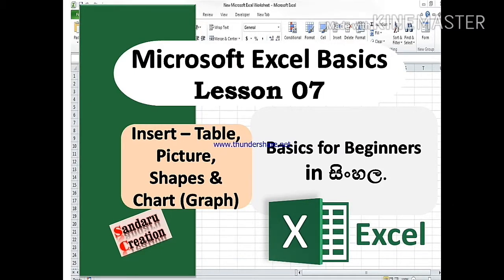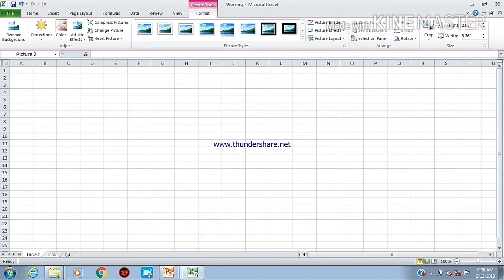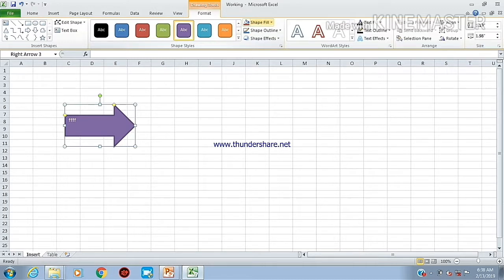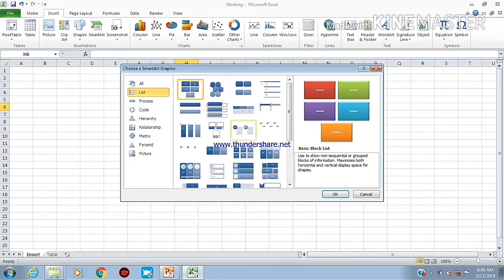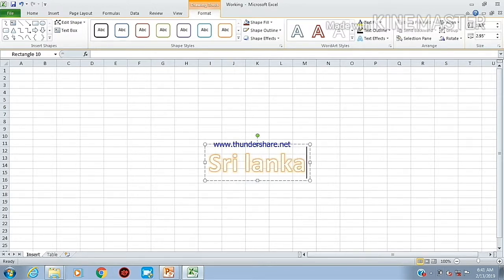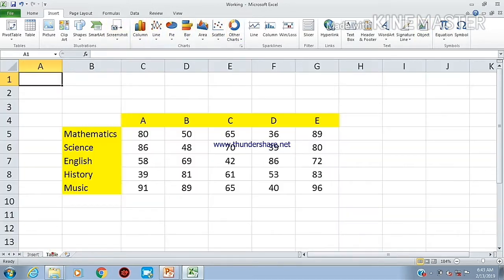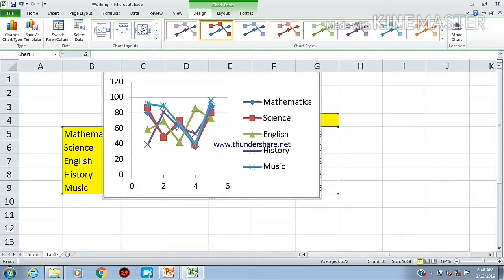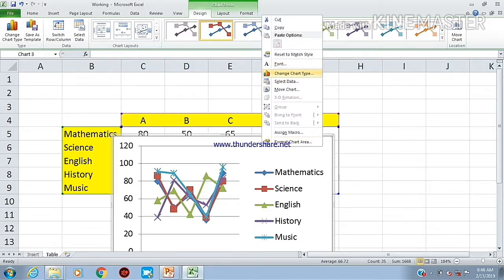Microsoft excel insert table picture & Chart (Graph) in Sinhala insert a table in sinhala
Hi Friends,
This video is about Microsoft Excel Package, I think you can learn lot of thing from this video.